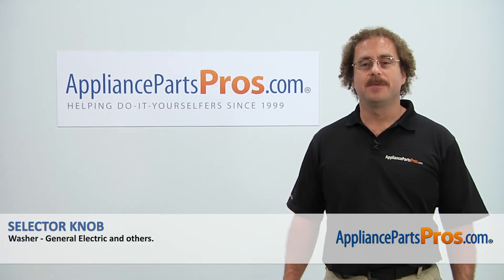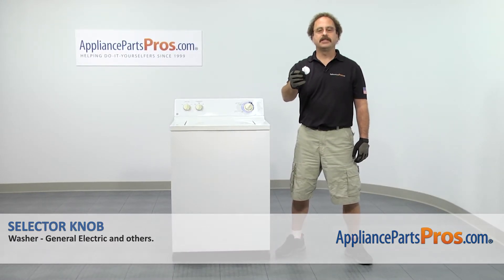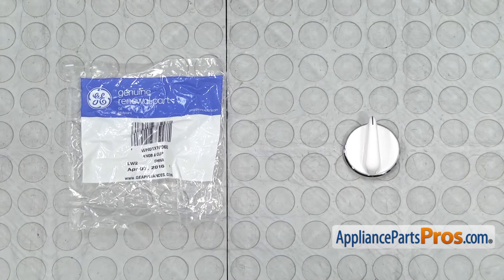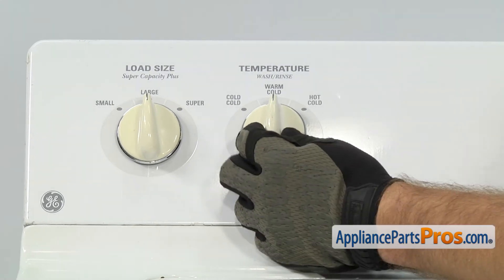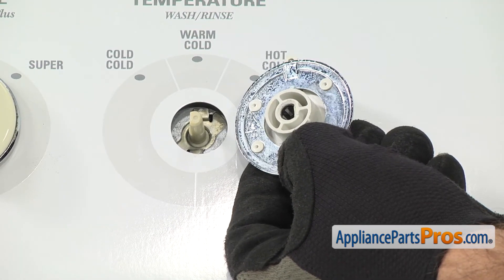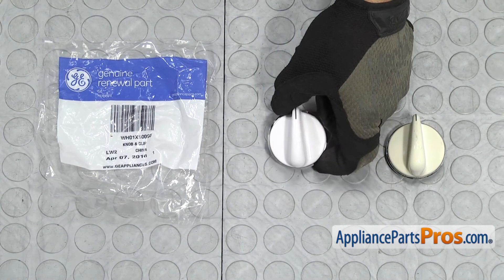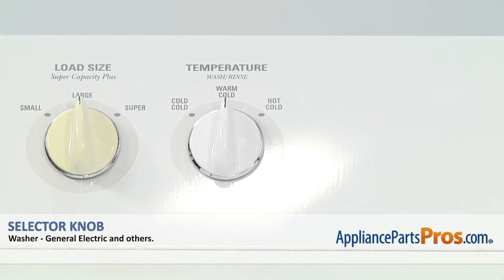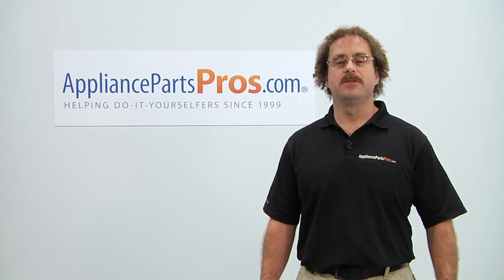How To: GE Selector Knob WH01X10060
Tools: small flathead screwdriver (optional).

This GE made Washer Selector Knob replaces the following older part numbers on General Electric, Hotpoint, RCA, Sears and Kenmore Washers: 277248, WE01M0445, WE01X10142, WE1M445, WE1X10142, WH01X10107, WH1X10060, WH1X10107.